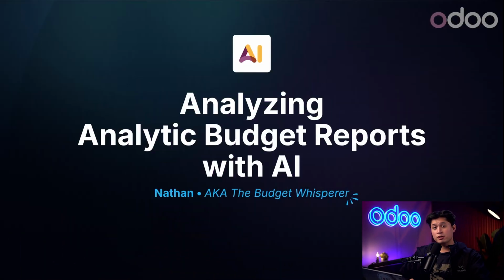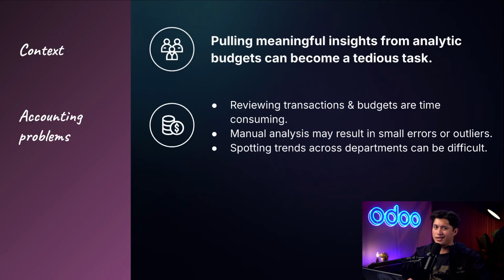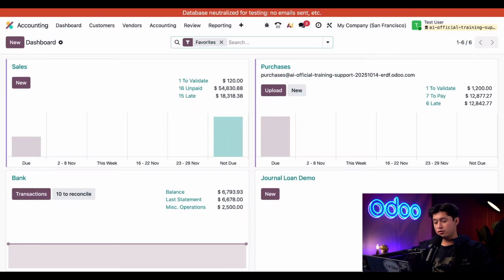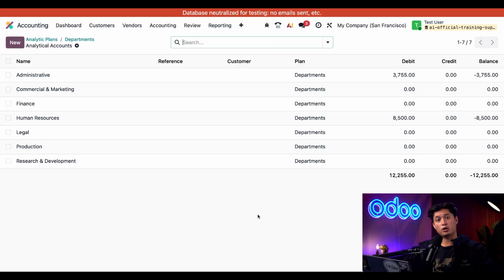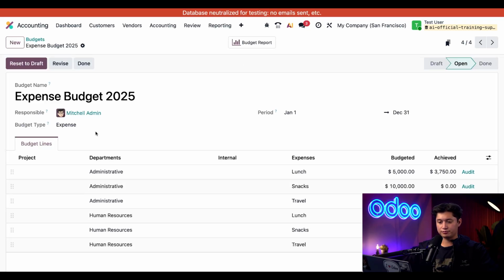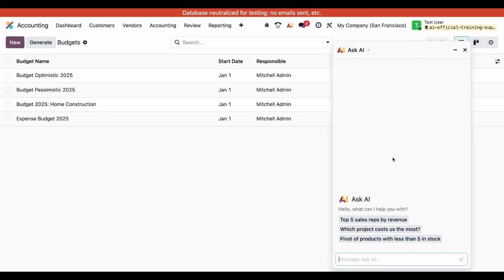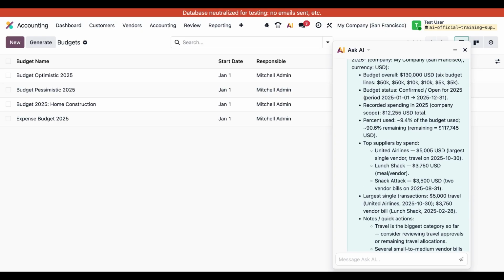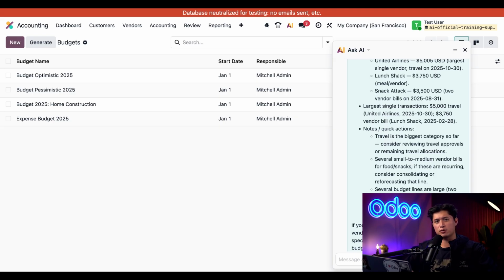Analyzing Analytic Budget Reports with AI | Odoo AI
In this video, learn how to analyze analytic budget reports with Odoo AI.